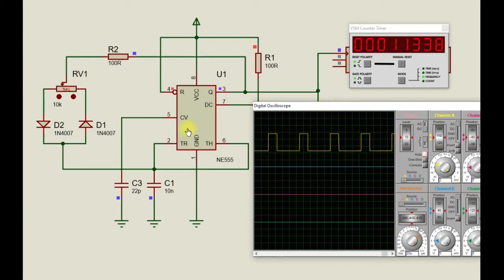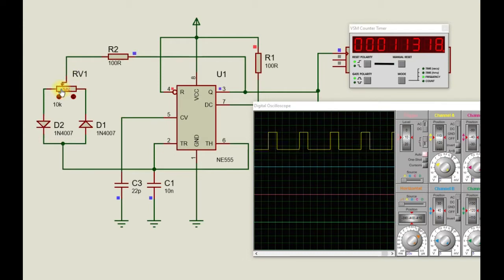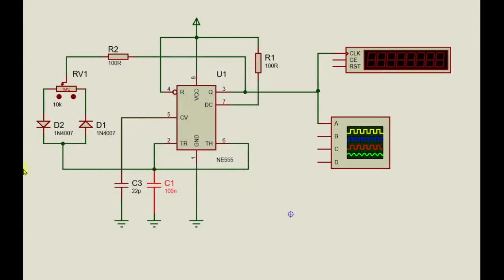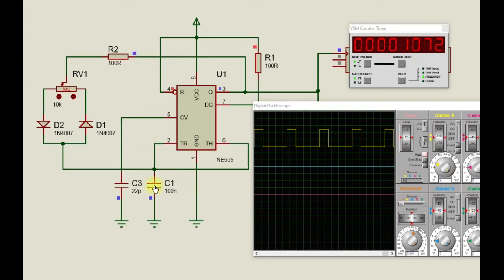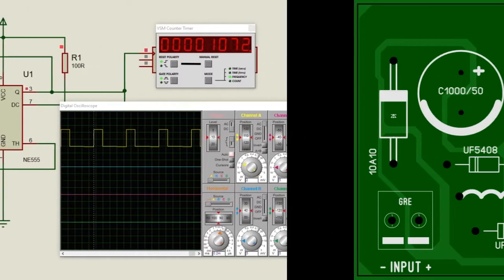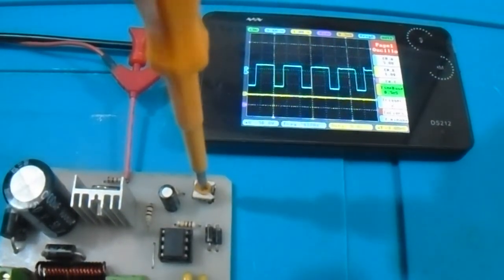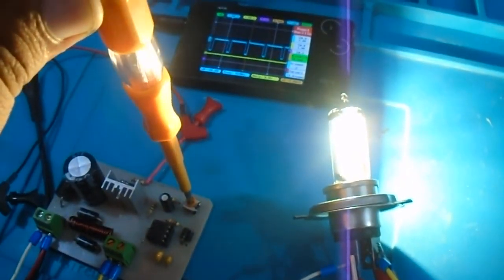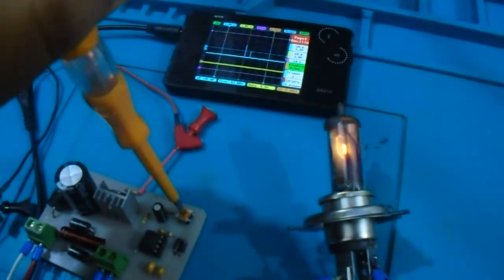Simple Buck converter using N-Channel MOSFET and NE555 as signal generator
Simple Buck converter using N-Channel MOSFET and NE555 as a signal generator. The simplicity of this buck converter makes it easy to apply in small to medium loads like motor and resistive loads.